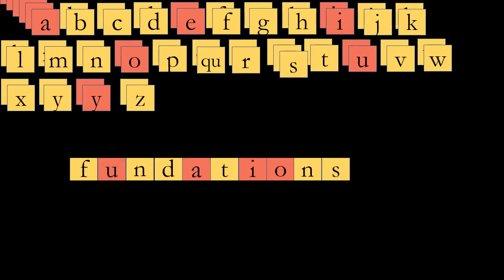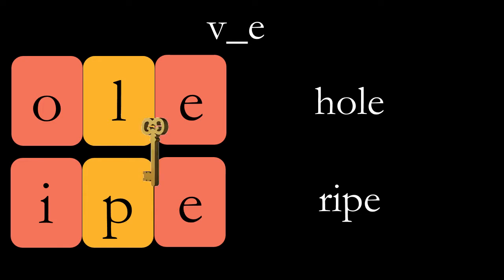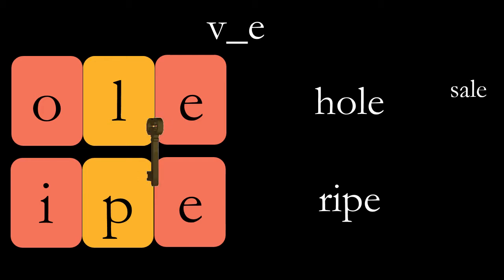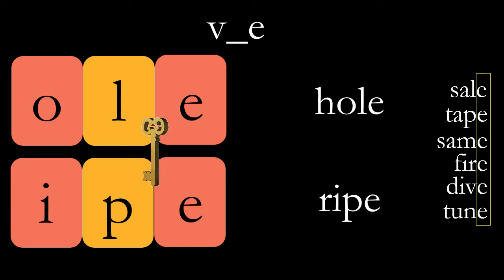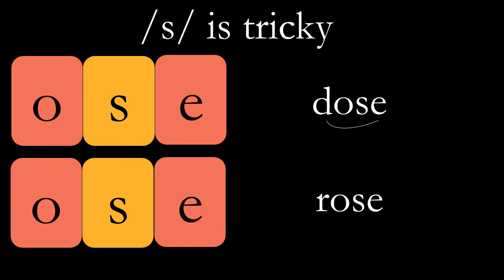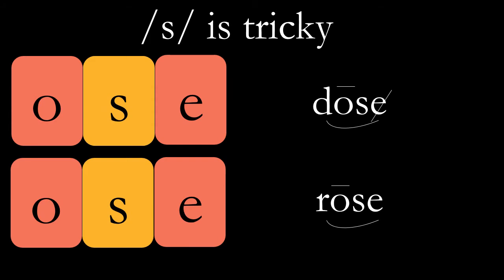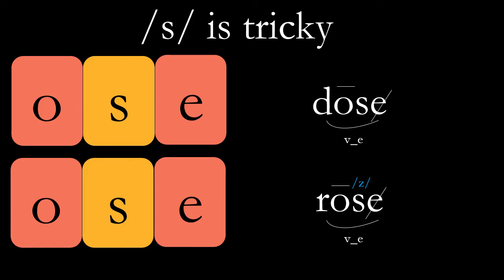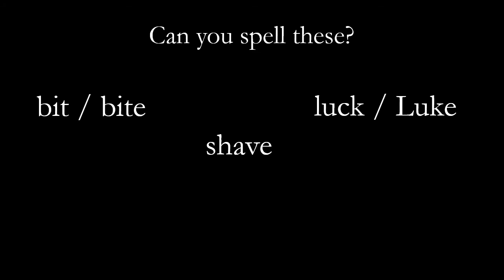Fundations U6d marking s